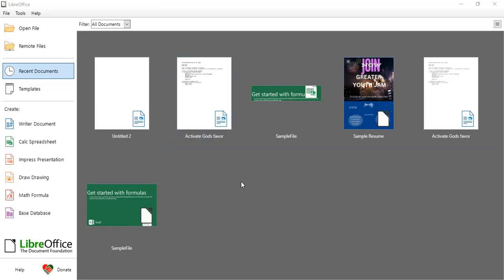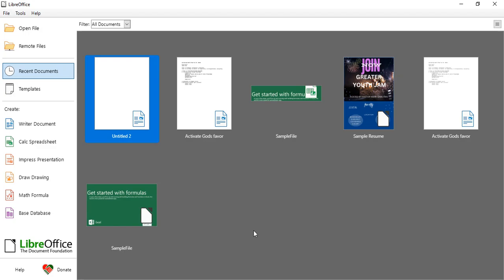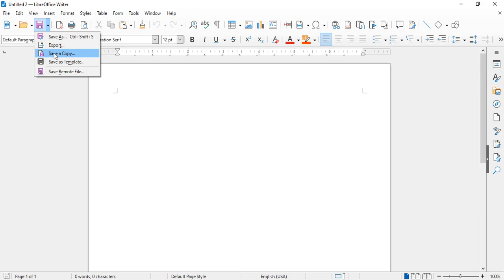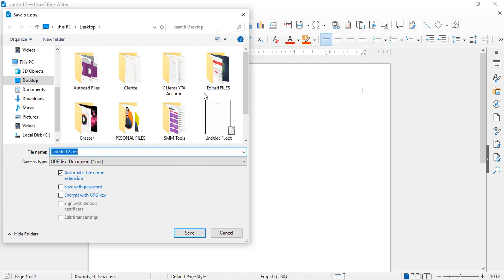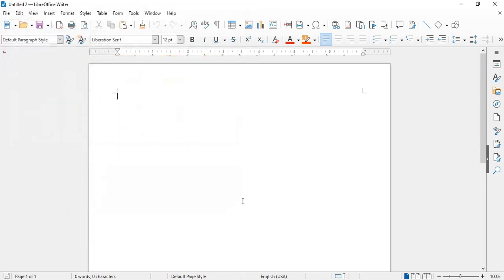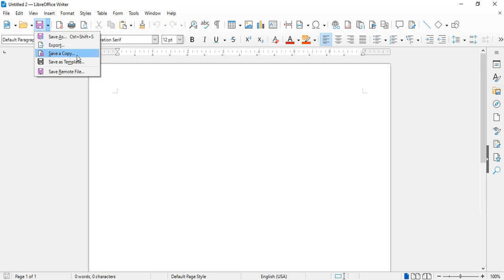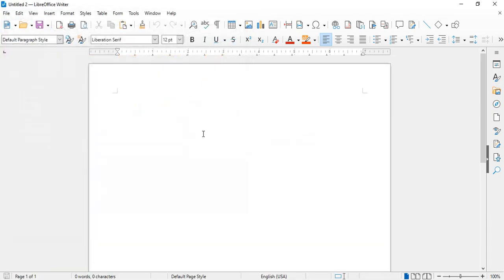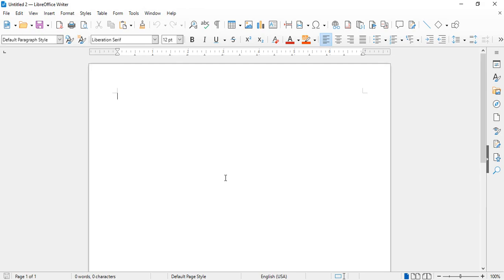How to Duplicate Page in Libreoffice (Quick Method)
In this professional tutorial, we explore the essential process of duplicating a page in LibreOffice. This often-overlooked feature can save you time and enhance your document management skills, allowing for easy edits and modifications. Whether you’re crafting reports, creating presentations, or designing flyers, mastering this function will streamline your workflow.

By watching this video, you will learn the step-by-step method for successfully duplicating pages, ensuring your documents are organized to your preference. Don’t miss out—watch till the end to fully grasp this valuable skill and enhance your productivity with LibreOffice.